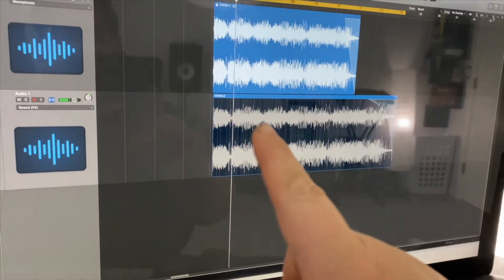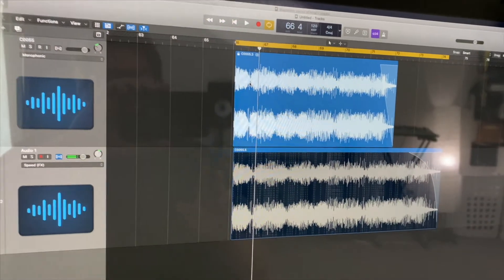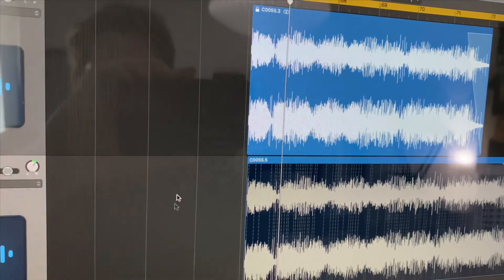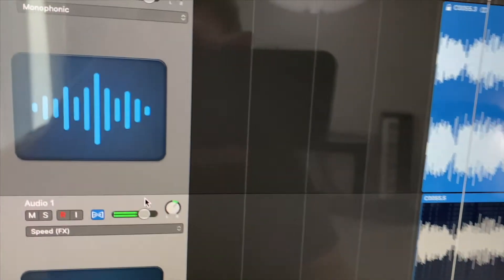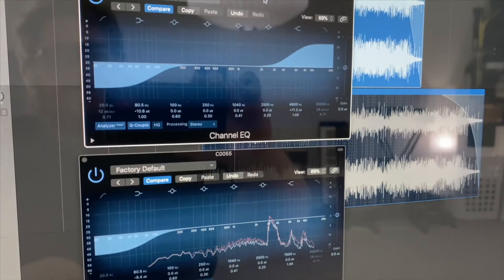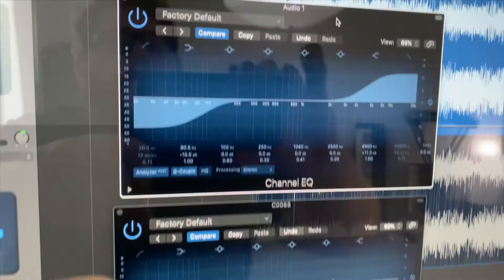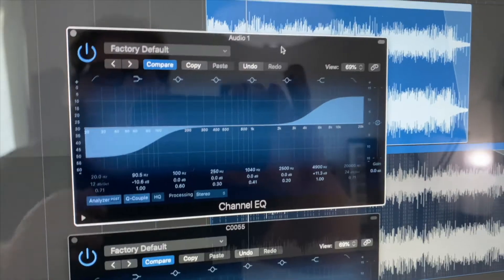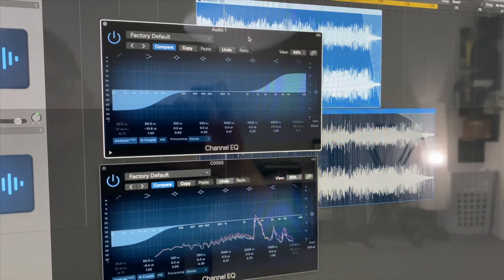Whistling Fireworks - Sound Effect 2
Echo SFX Library: Whistling Fireworks 2

All music and SFX hosted by Echo SFX Library are recorded and mastered by our team at EchoCinematics.com